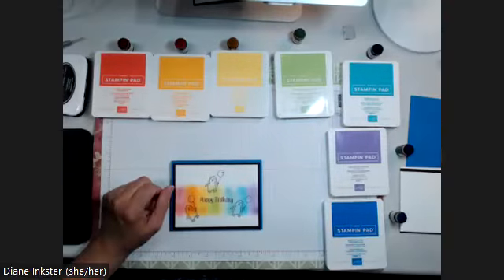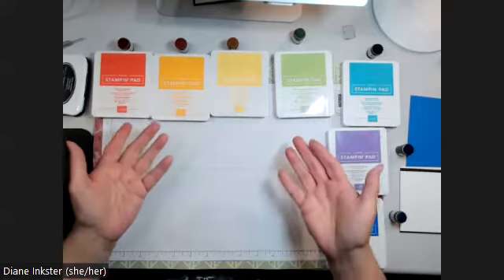Technique Tuesday: June 28, 2022 with The Creative Inkster